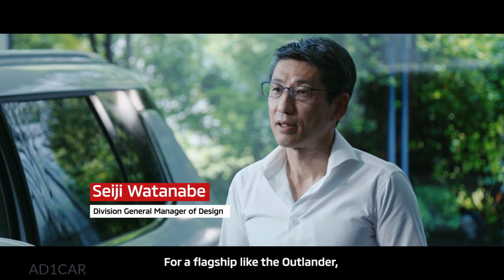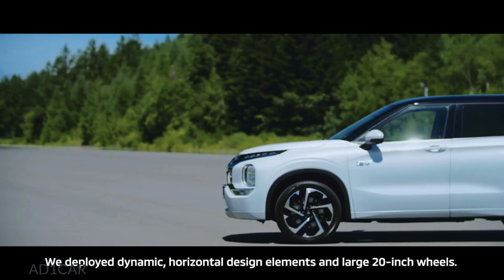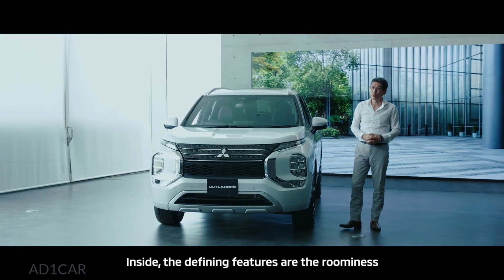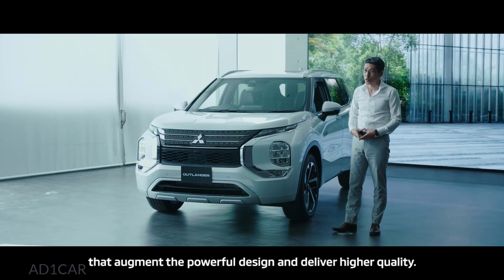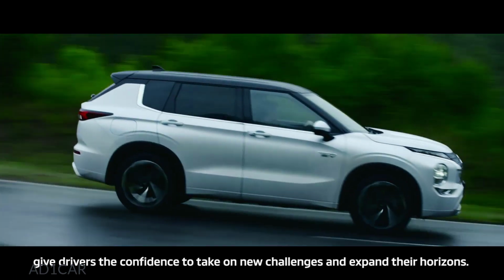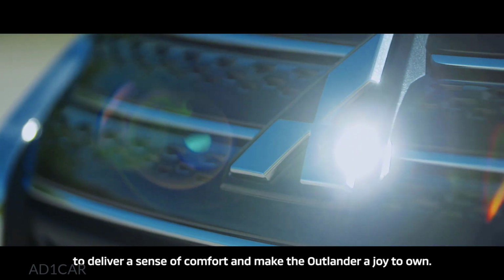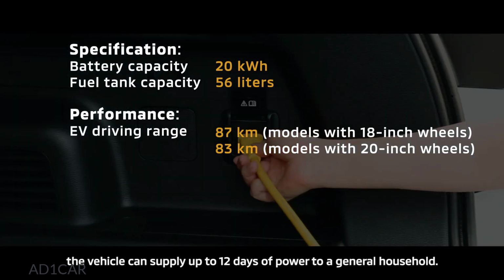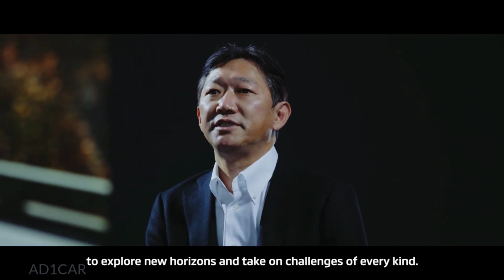2022 Mitsubishi Outlander PHEV – Features, Design and Engineering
It's been a curious road for the 2023 Mitsubishi Outlander PHEV. Among other things, it's a 2022 model for Japan, as it will go on sale there by the end of this year. It won't reach North America until the second half of 2022, and actually, this is the fourth Outlander debut this year. The first was the standard model in February, followed by an updated previous-gen hybrid model and then the next-gen design just a couple of weeks ago.

Now, Mitsubishi is ready to share more Outlander PHEV info, but we're still missing several pieces like horsepower and torque. We do know the Nissan Rogue-based SUV can go 54 miles (87 kilometers) on pure electricity per WLTC ratings, thanks to a next-generation PHEV system that utilizes two electric motors front and rear, powered by a 20-kWh battery. Though we don't have specific power figures, Mitsubishi says front and rear motor output is increased by "around 40 percent" while also giving the SUV its impressive range.

Utilizing dual electric motors, the 2023 Outlander PHEV's all-wheel control system gets a new Active Yaw Control (AYC) feature that can vector power to the front and rear axles. The system can also apply brakes on the left or right wheels for torque vectoring. A booster function can send more power to the front motor when needed, and Mitsubishi also increased lift-throttle deceleration to effectively give the Outlander a single-pedal operation. Of course, quicker stops still require drivers to hit the brake pedal. Seven various drive modes are available to handle different road surfaces and weather conditions.

Curiously, Mitsubishi doesn't make a single mention about the Outlander's internal combustion engine. Presumably, it's the same 2.4-liter four-cylinder mill that debuted with the outgoing Outlander PHEV in February. Generating just 126 horsepower (94 kilowatts) it's not exactly brisk, but combined output with the electric motors returned a respectable 221 hp (165 kW). Motor.1.com has requested more information from Mitsubishi regarding the engine and power output for the new version, and we'll jump in with an update as new details are available.

Otherwise, the new Outlander PHEV wears the same skin as the standard model. Save for different readouts on the digital displays, the interior layout is also the same and that's not a bad thing. We were suitably impressed with the Outlander's greenhouse during our first drive, and if the hybrid exhibits similar driving characteristics, it could be a very tempting choice for eco-minded buyers seeking a three-row SUV.

Of course, that will depend on price and that's information we won't have for quite a while. Mitsubishi says complete info on US-spec models along with pricing will be announced next year, closer to the Outlander PHEV's on-sale date.

Source: Mitsubishi

Intro 00:00
Design 01:44
Engineering 05:58